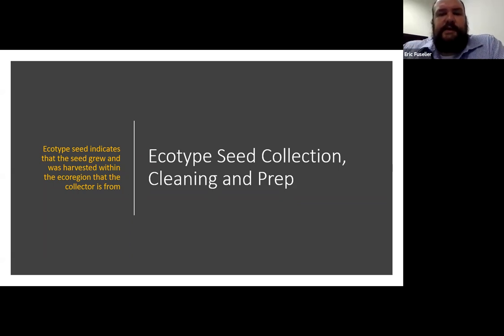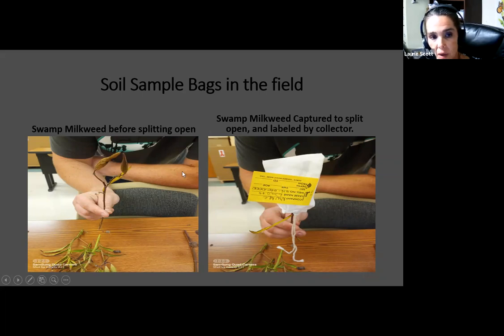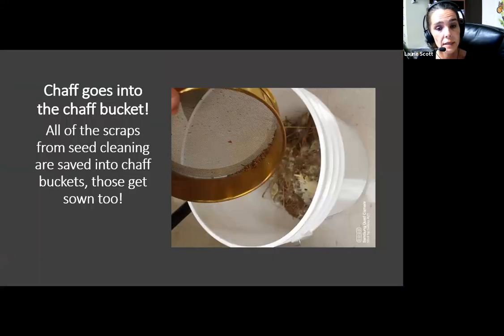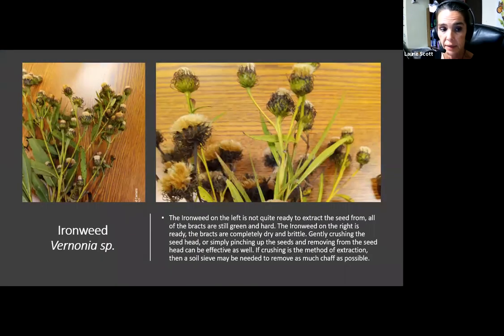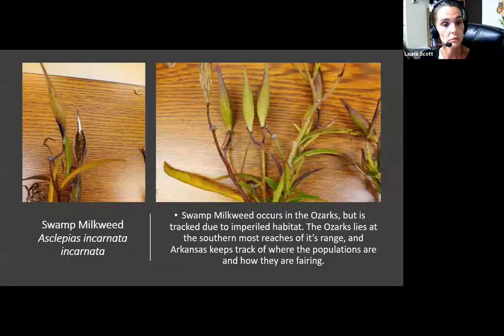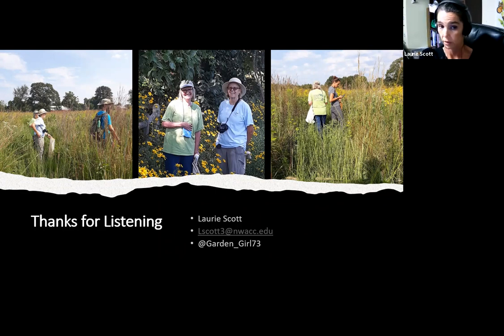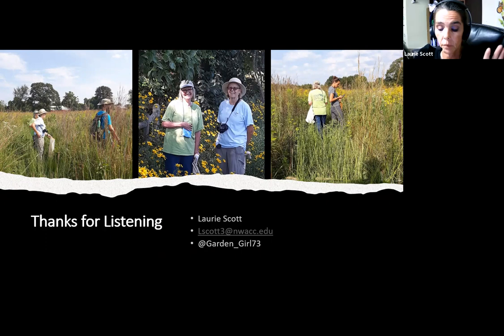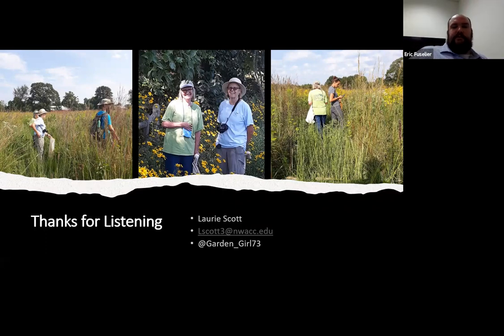Ecotype Seed Collection, Cleaning, & Preparation with Laurie Scott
Learn about the importance of local ecotypes of native plants, and how to collect, clean, and prepare seeds for germination.

Laurie Scott is the Lab Coordinator and Land Manager in the Science Department at Northwest Arkansas Community College (NWACC). At NWACC, Laurie maintains the native plant beds, greenhouse, coordinates seed collection, cleaning, stratification and germination of native plants propagated on the NWACC campus, in addition to maintaining the Outdoor Living Laboratory, which contains a marsh, a pond, and a Post Oak Savanna remnant that is currently being restored.

Laurie is also on the steering committee for the Arkansas Monarch and Pollinator Partnership (AMCP), co-chairs the Monitoring and Research committee for AMCP, and is an active member of AMCP's Education and Outreach committee. Laurie is also an Arkansas Master Naturalist as well as a member of Quail Forever.